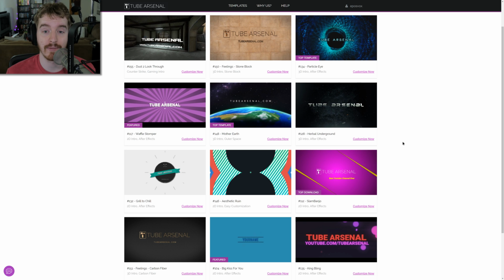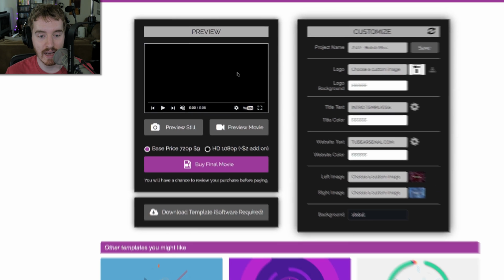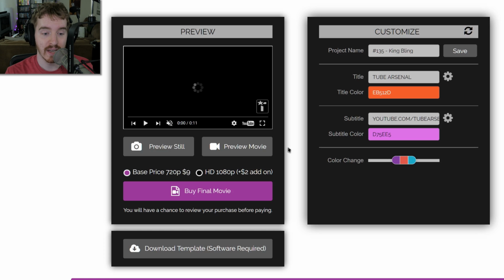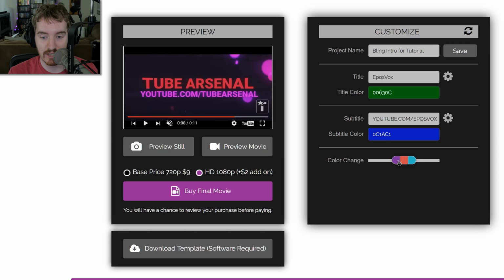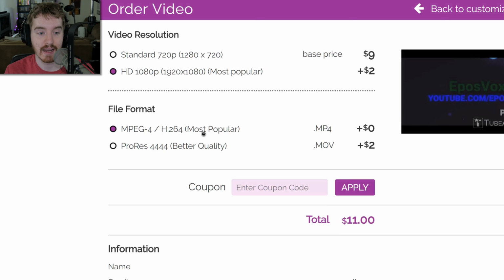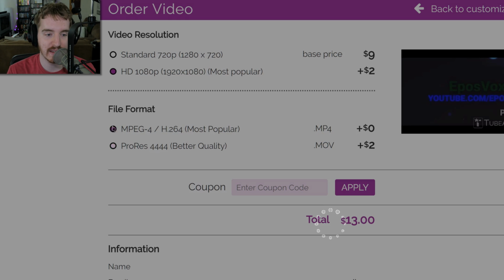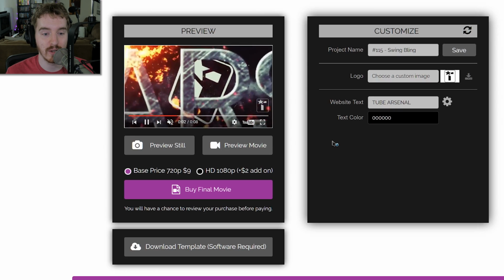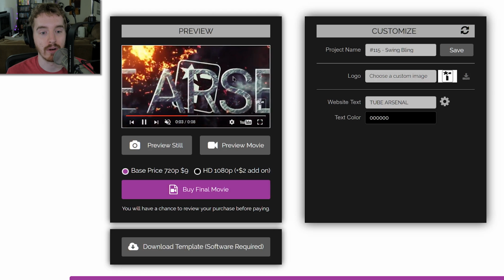How to create awesome YouTube intros without software!!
This site allows you to create intros and outros fully customized to your liking without the need for fancy video editing or design software, or any skills! And they're pretty cheap!